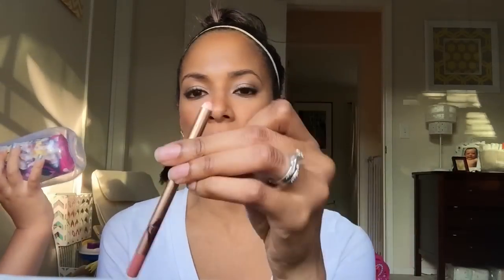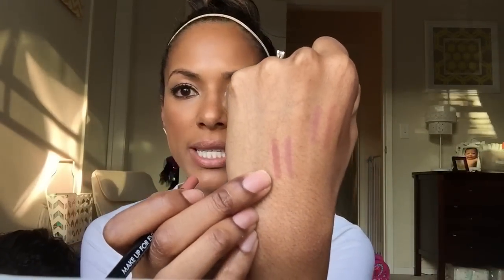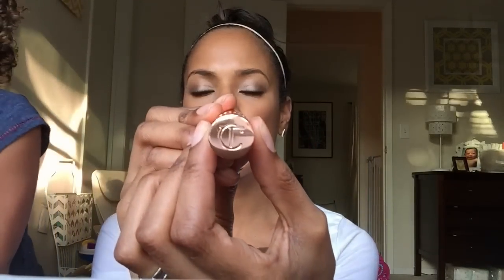Charlotte Tilbury Small Haul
I ordered some items from BeautyLish and it arrived so fast! I love that. I grabbed the Charlotte Tilbury lipstick in Hepburn Honey, and the lip liner in Pillow Talk.